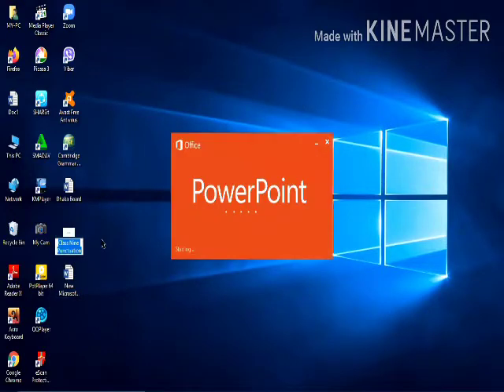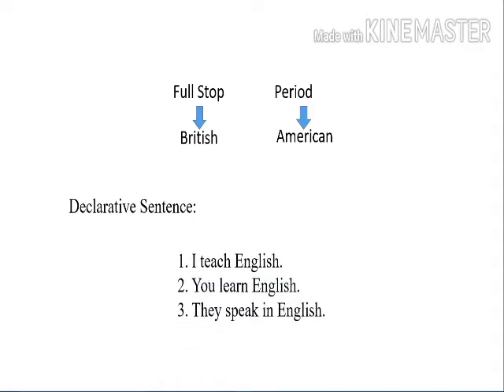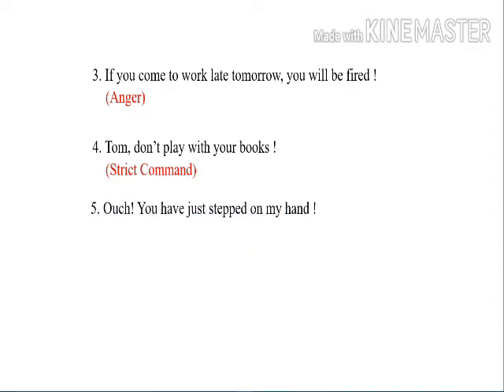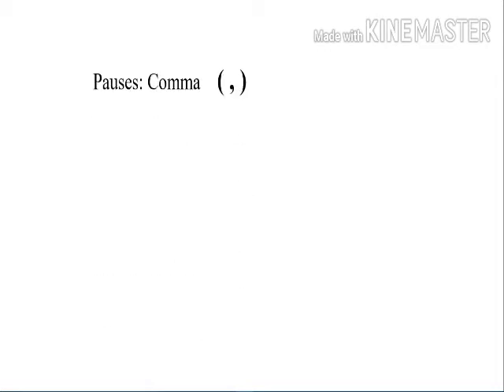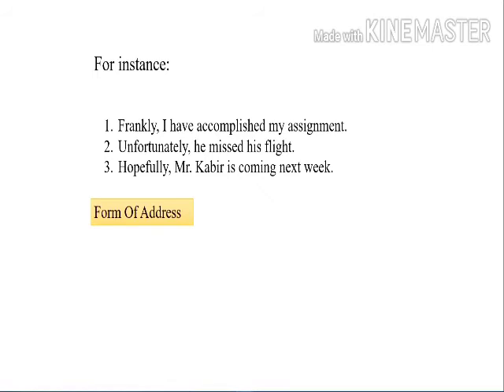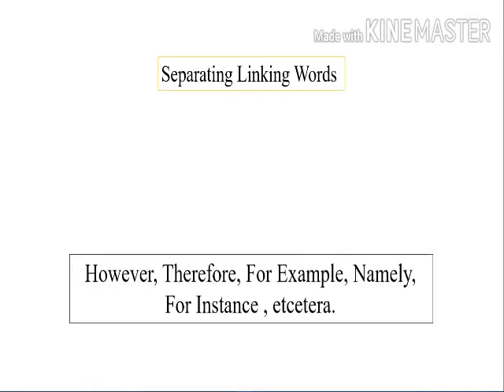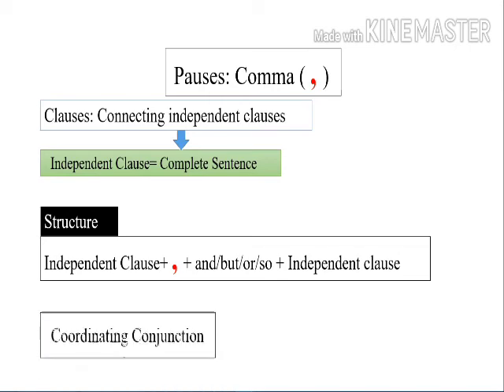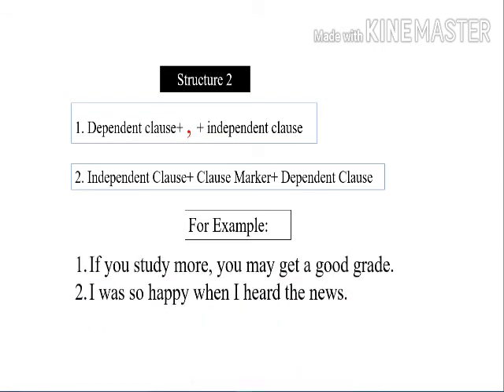Punctuation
Saif's Method